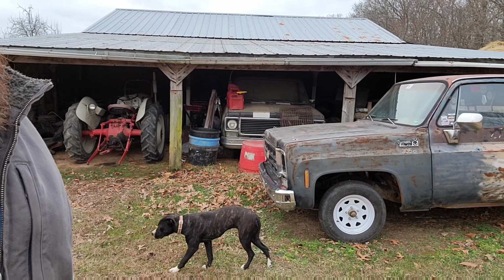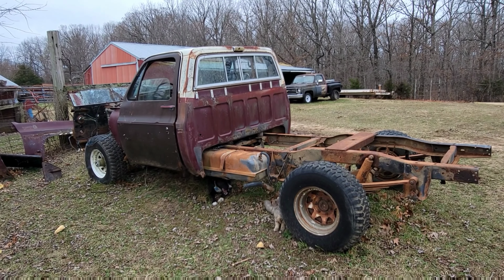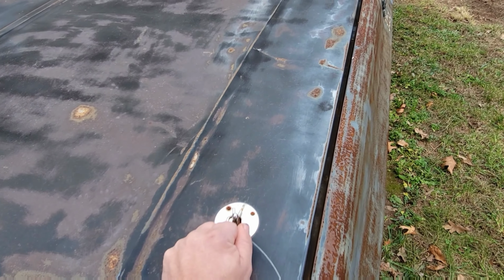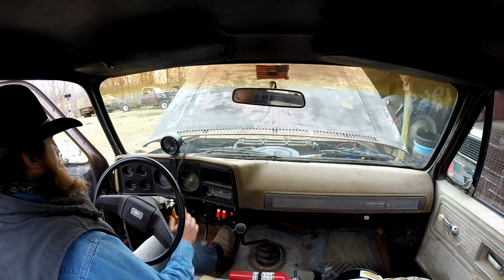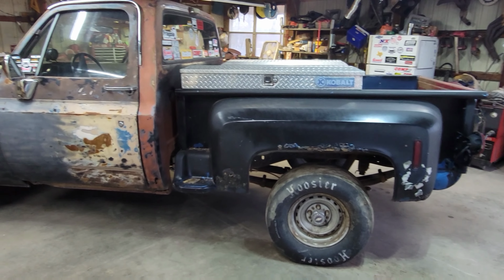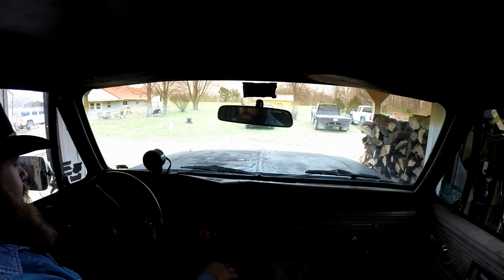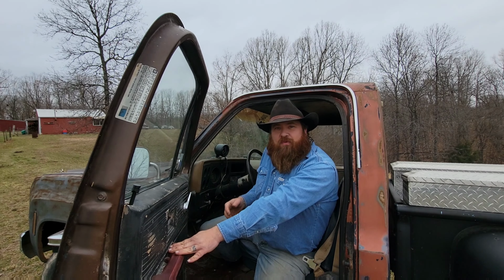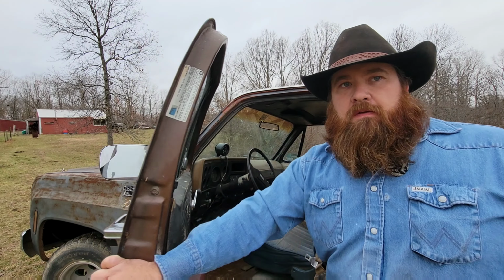Burnout, doughnuts, and other Squarebody stuff.